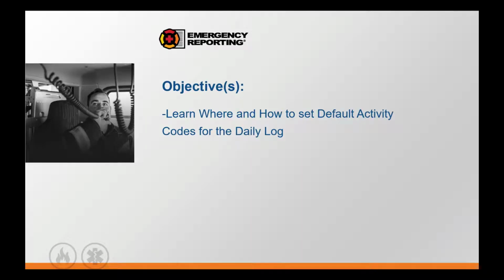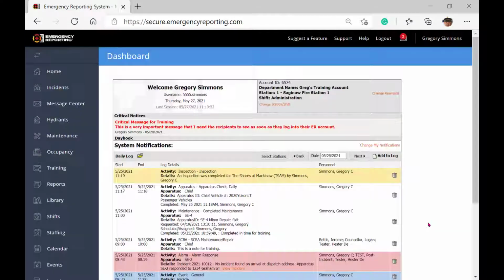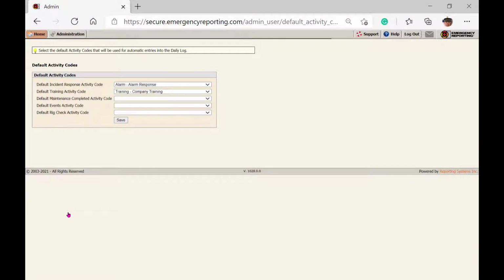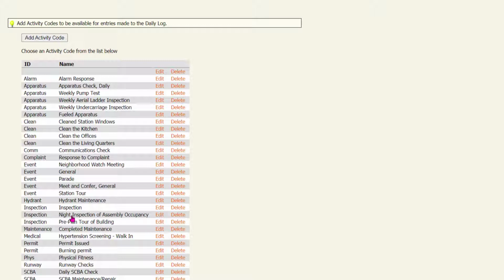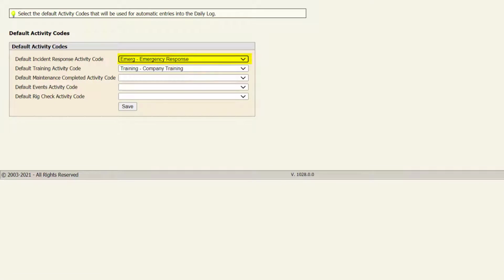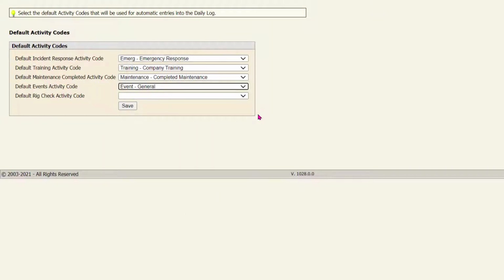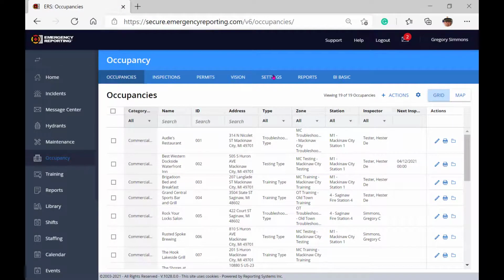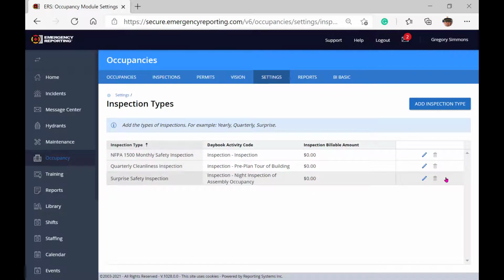Fired Up for Success - Episode 6: Creating and Setting Default Activity Codes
Regional Trainer Greg Simmons shows you how create and set your default Daily Log Activity Codes.